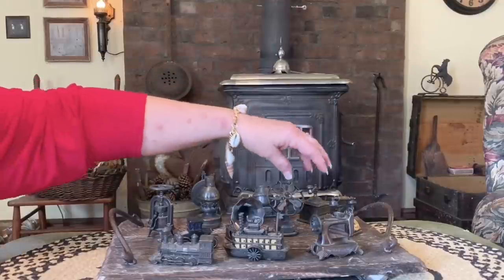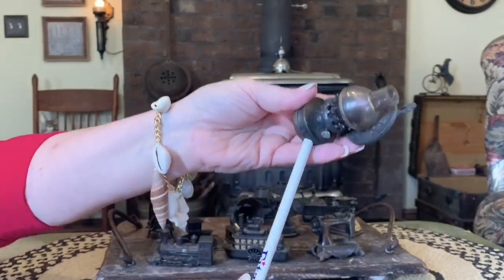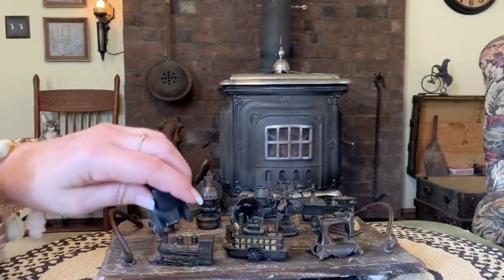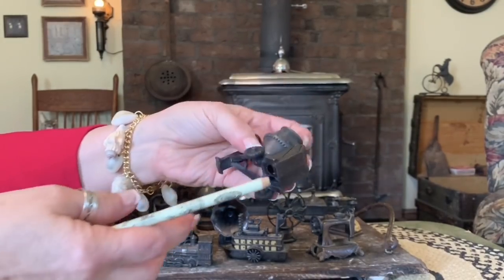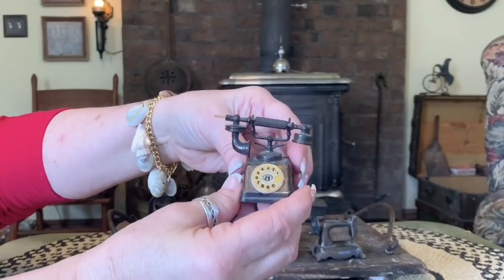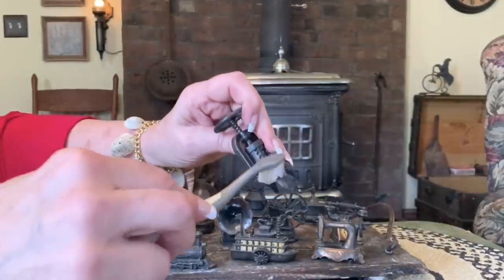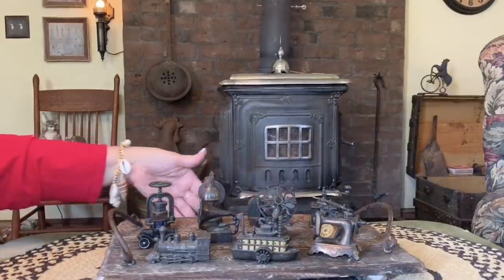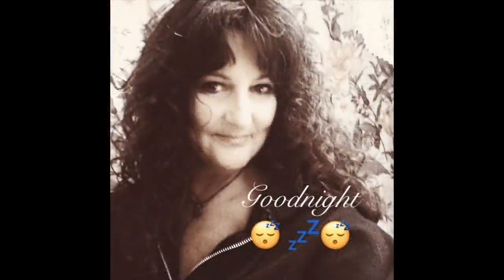ASMR Vintage Novelty Pencil Sharpeners (Soft Spoken) Gentle metal tinkering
I found these wonderful vintage miniature replica's of antique fixtures at a consignment store.  After I got home I realized they had pencil sharpeners in them.  Just had to show them off.  They make such great sounds..In my humble opinion.

Sounds of metal tinkering, Bracelet bangles, pencil sharpening